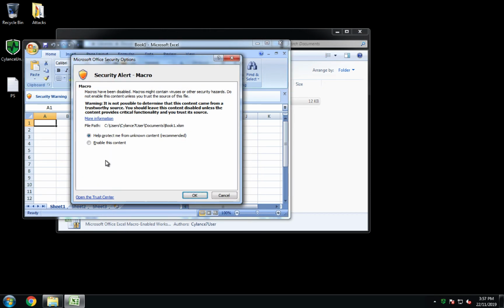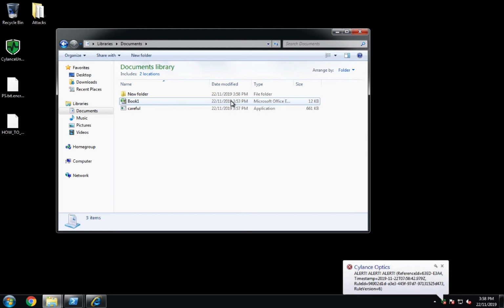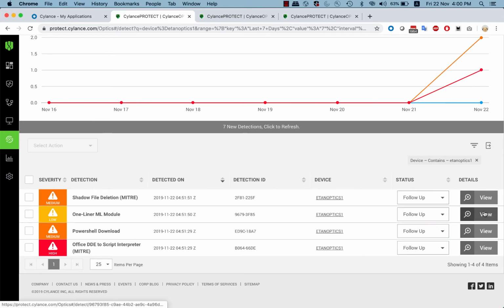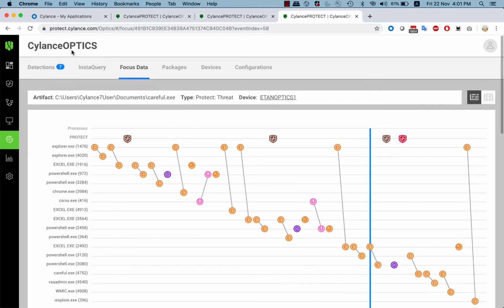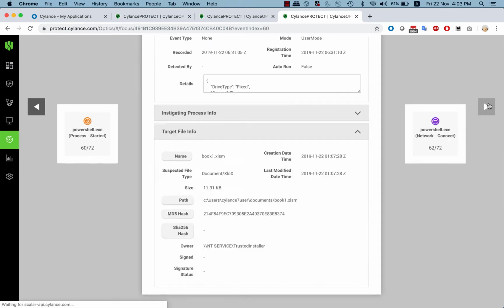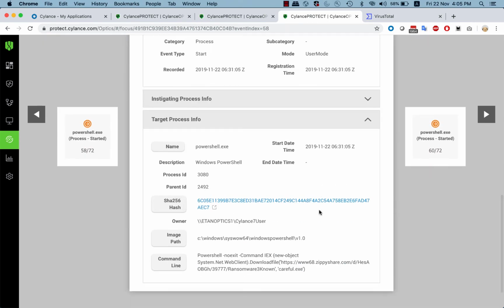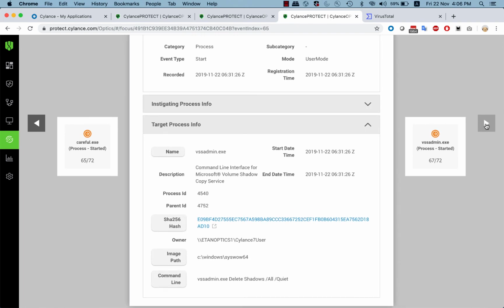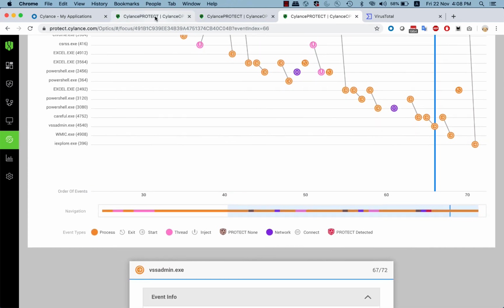Cylance With Ransomware